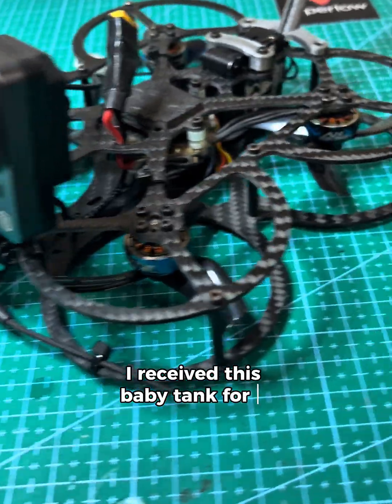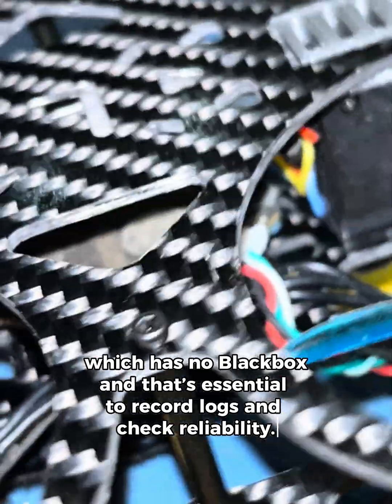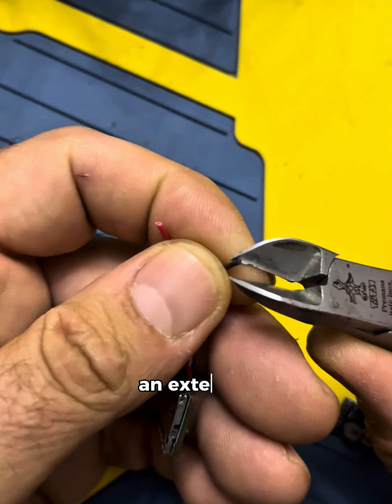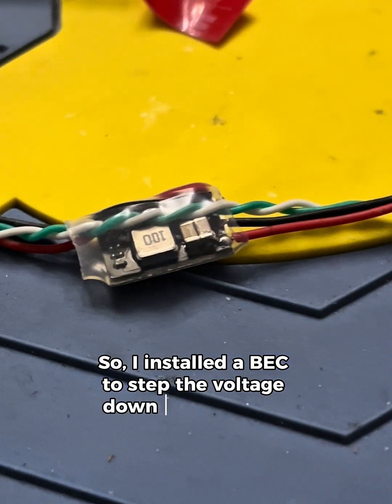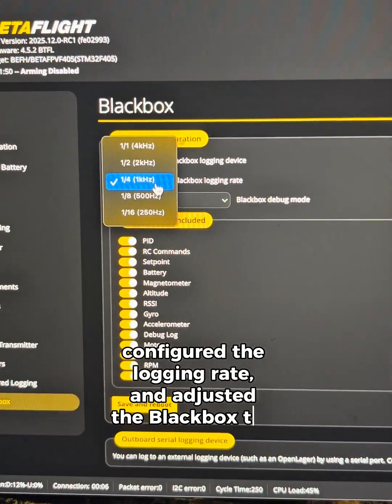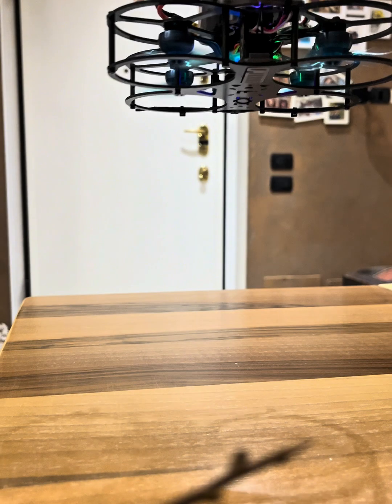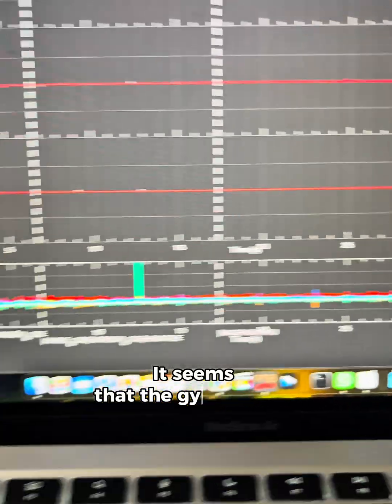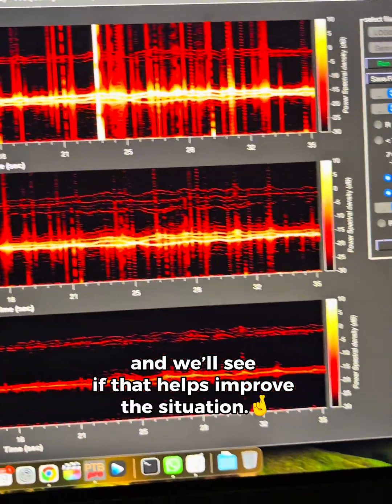How to record logs without a Blackbox…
Quick diagnostic session on this Baby Tank 🛠️
The FC had no Blackbox, so I added an external OpenLAGER to record the logs and run a short hover test.
Analyzed everything with PIDToolbox Pro — and the results were quite interesting 👀